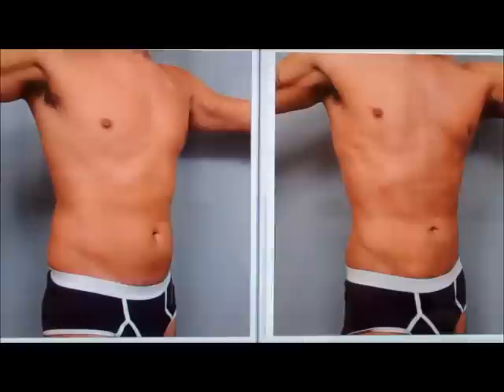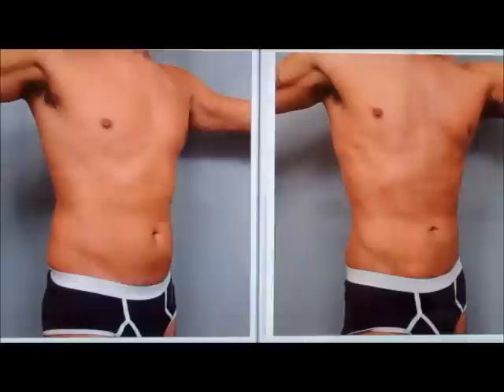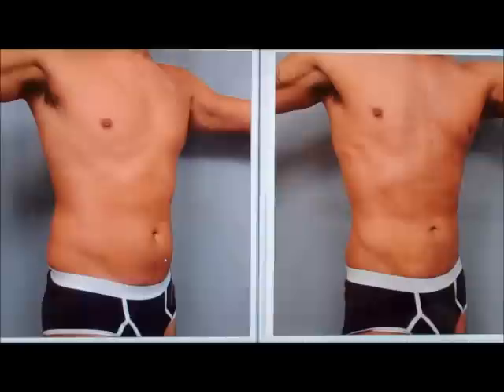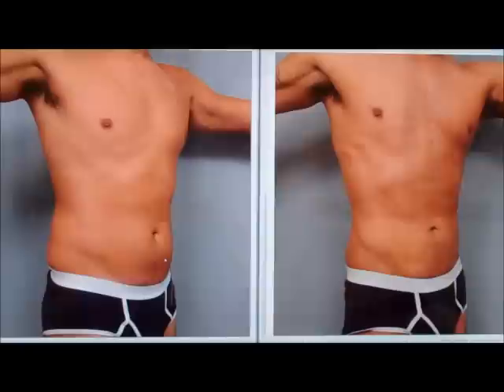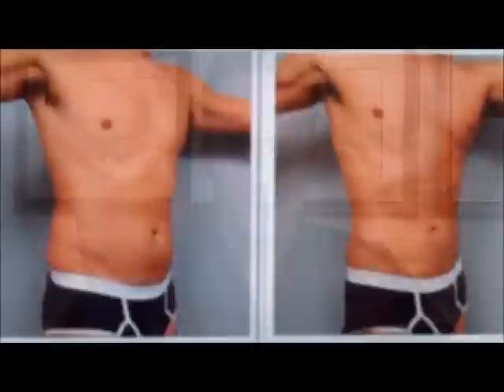Liposuction for Men - Case Study | Dr. Sterry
Board Certified Plastic Surgeon, Dr. Thomas P. Sterry discusses liposuction for men.

Thomas P. Sterry, MD
1080 5th Avenue